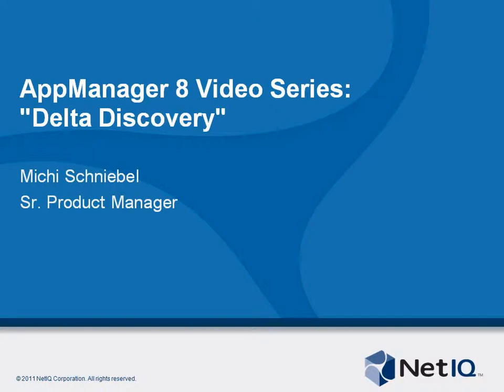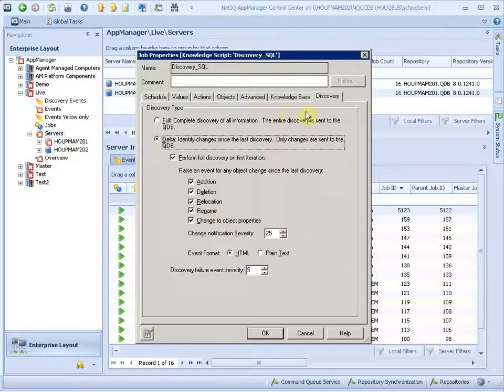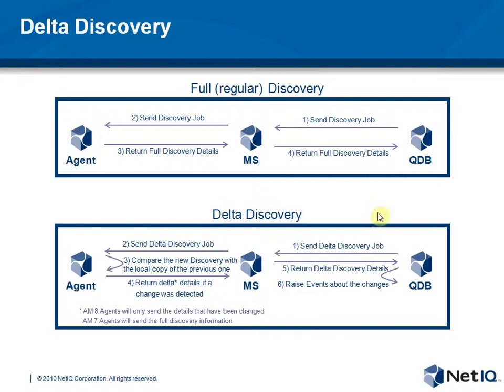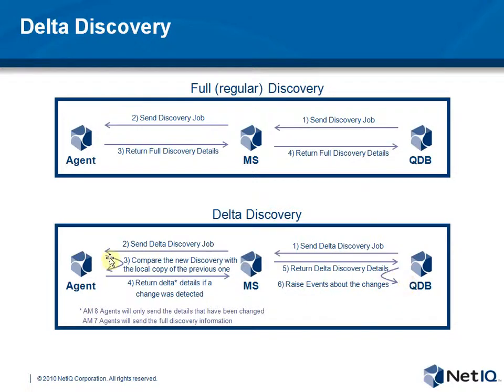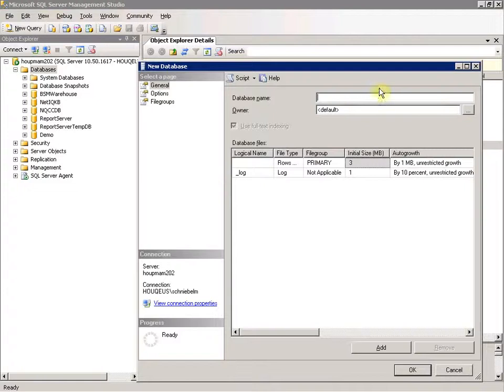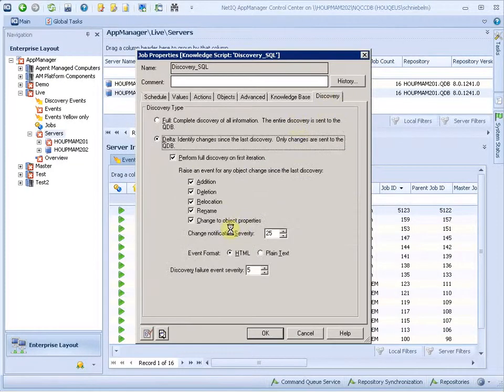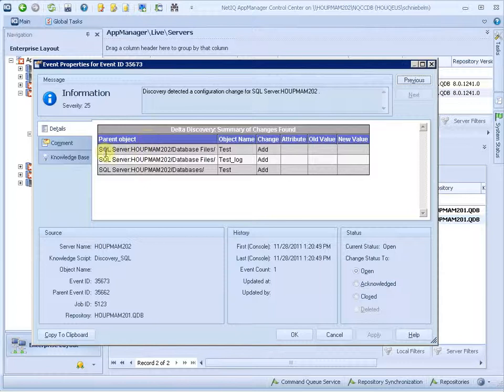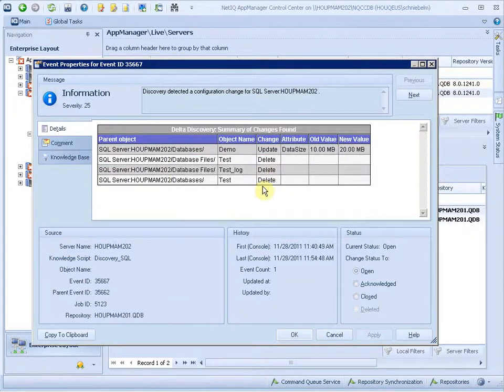NetIQ AppManager 8 - Delta Discovery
With each discovery you now have the option to run it as a delta discovery. The Agent stores the information locally and compares each discovery with the local copy. Only in the case of changes the Agent will pass on the newly discovered information. There is also an option to raise events in the case of changes. You can configure what changes you are interested in: additions, deletions, relocations, renamings or property changes. The event will have the information about the change type, the previous and the new setting.